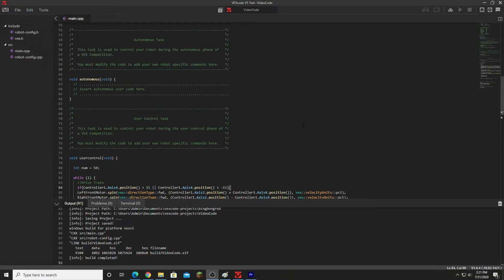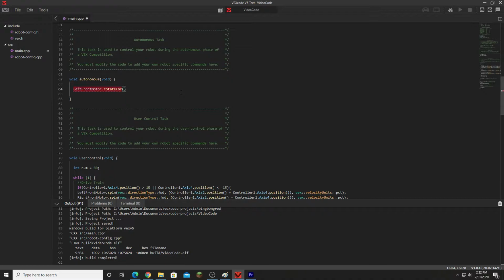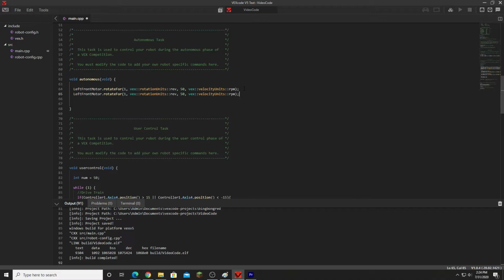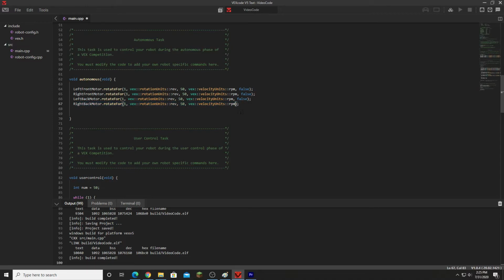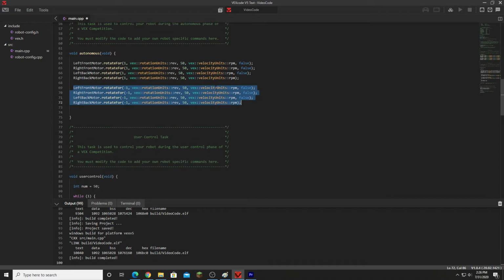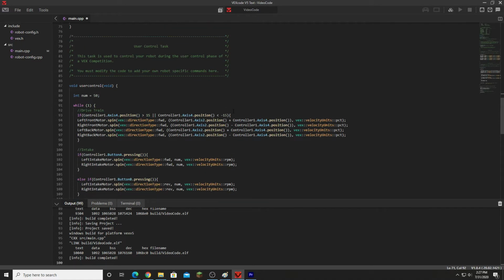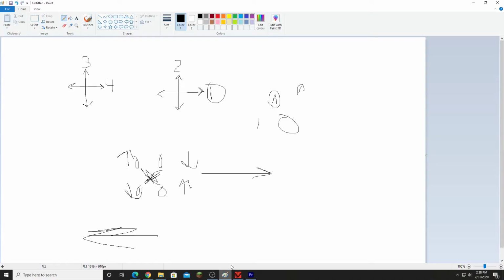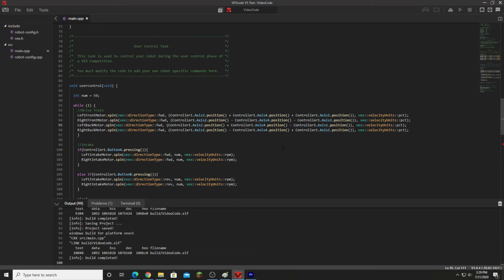Coding Part 3: Autonomous